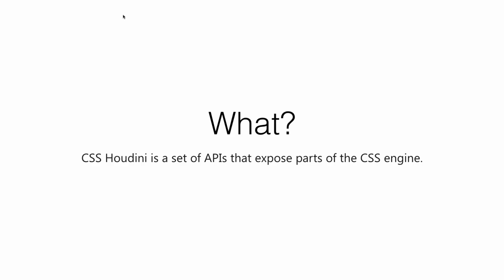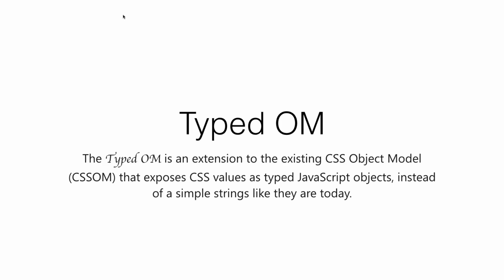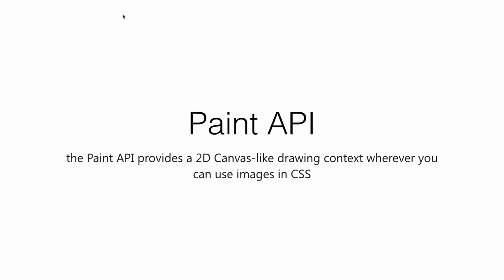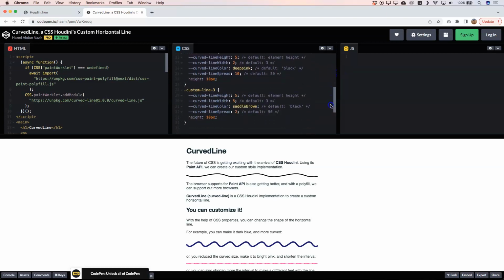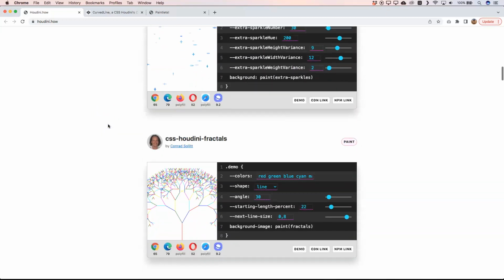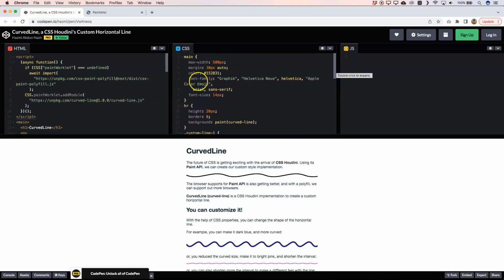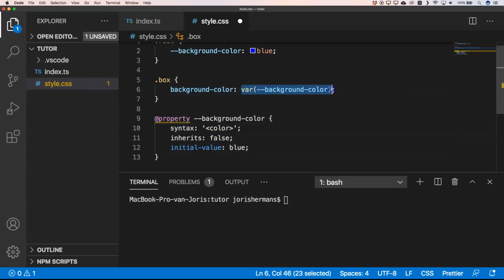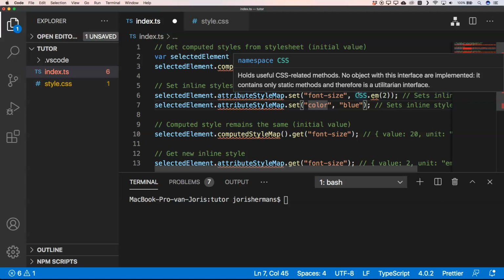Introduction to css houdini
Introduction to css houdini, what is it and how can you use it in your web application. It will give you new superpower, with some polyfills you can already use this functionality today. Extend css functionality at your will.

Do you want to be a css magician?